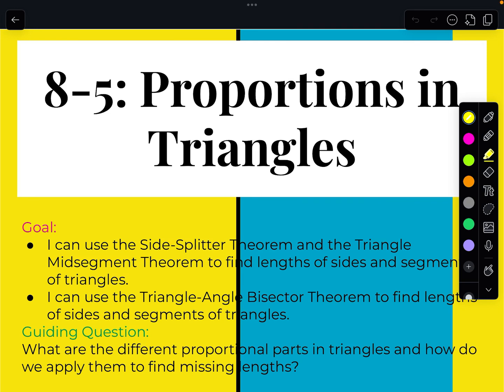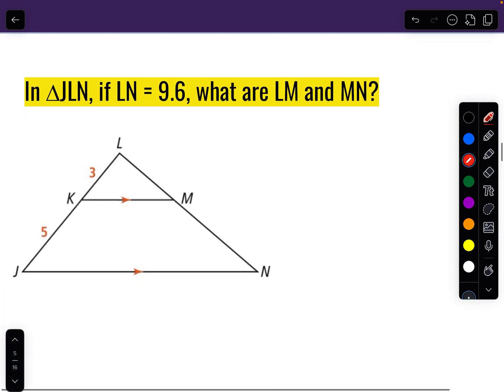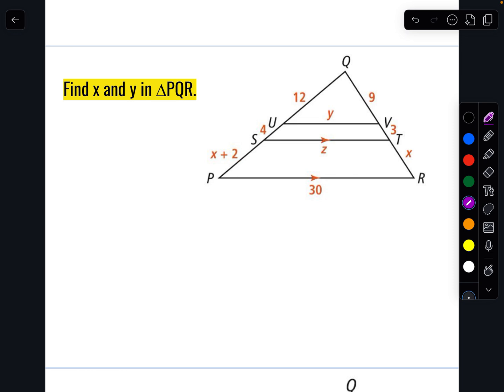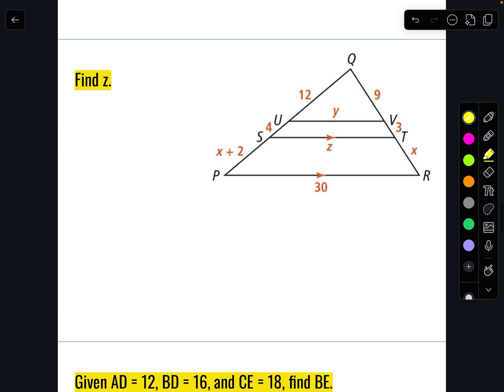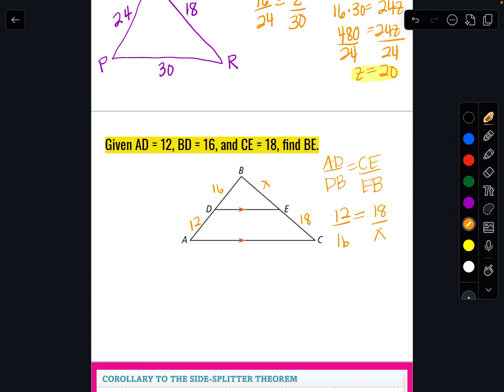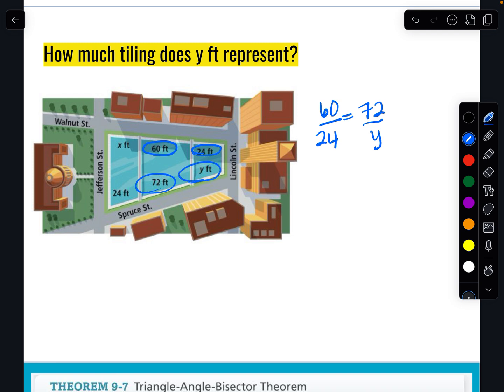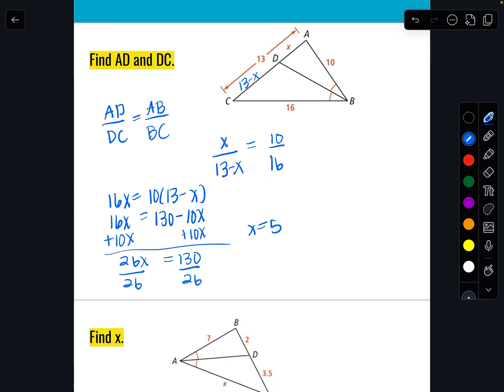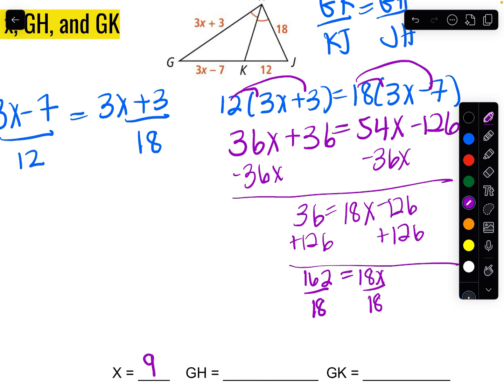Proportions in Triangles